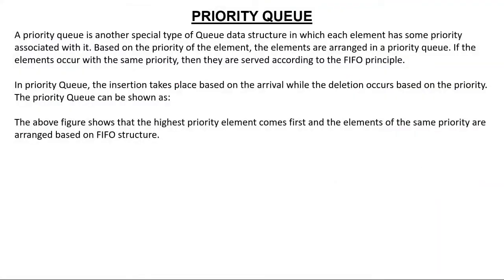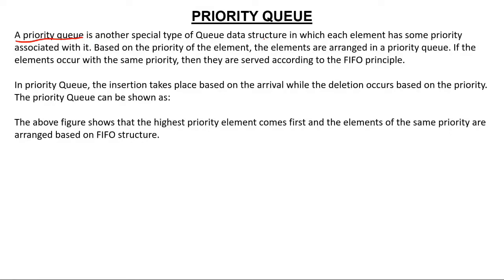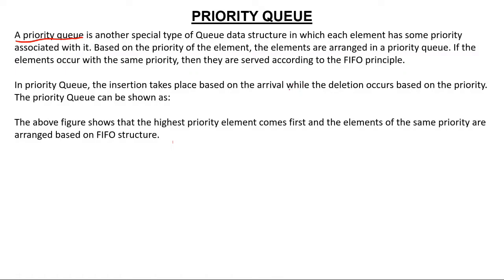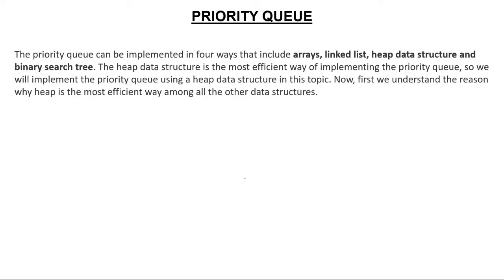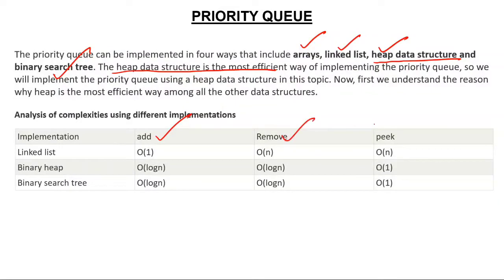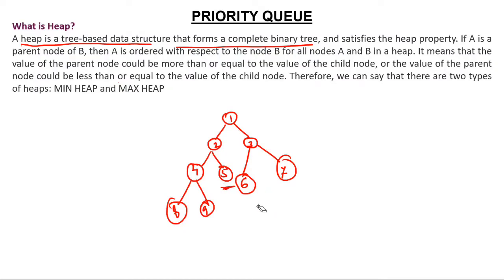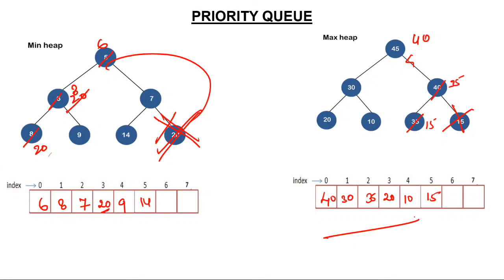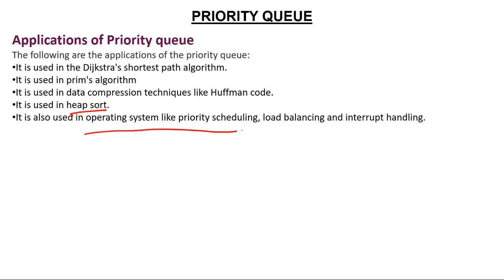6- Priority Queue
Priority queue and it's application